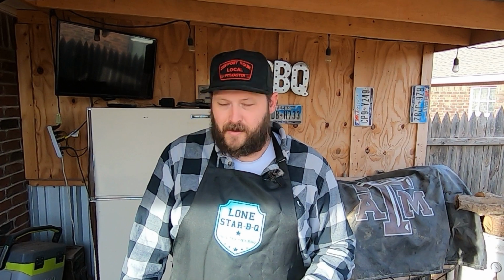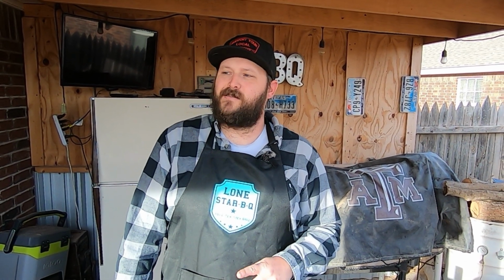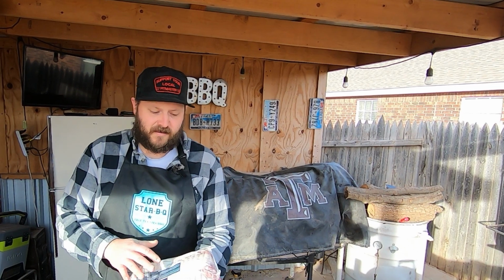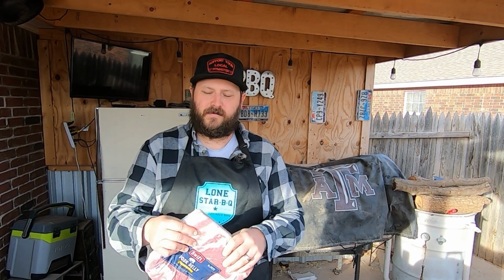Bacon Brisket | Old Country Pecos MeatChurch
Pork Belly Brisket on the Old Country Smokers Pecos.

Dayne's Craft BBQ in Fort Worth is nailing the BBQ scene, and one of their specialties is Pork Belly cooked like a brisket.

Now, while our cook is in honor of them, they use salt, pepper and some proprietary ingredients for theirs. We on the other hand, are using good old Holy Gospel from MeatChurch.

We fired up the Old Country Pecos with some Oak and let er rip.

I can't say enough how awesome the turn out of the flavor, bark and tenderness of this pork belly brisket was!

Check out our articles and in-depth videos on techniques and tips on our NewBreak

(Buying through these links DOES help us provide you with great content!)

InkBird Instant Read Probe